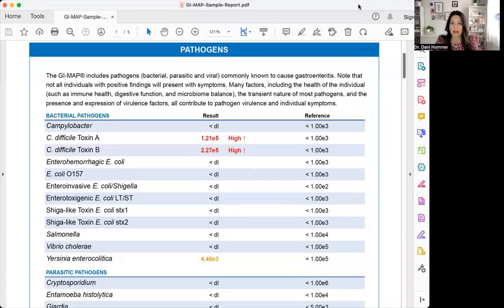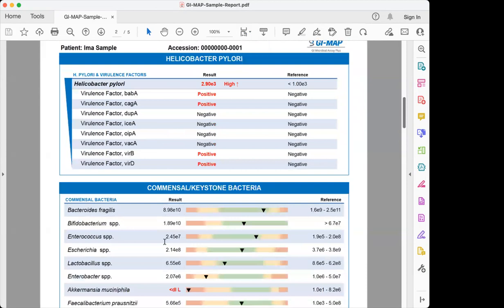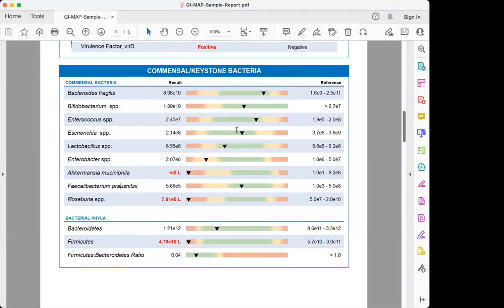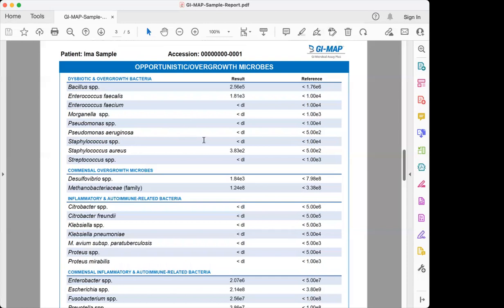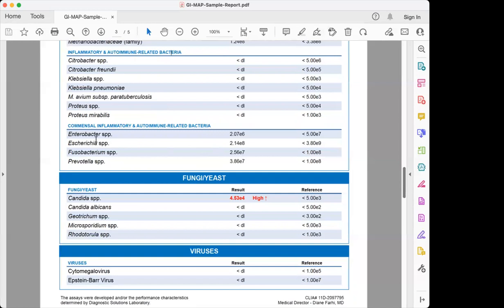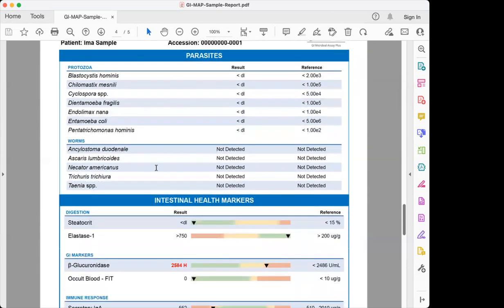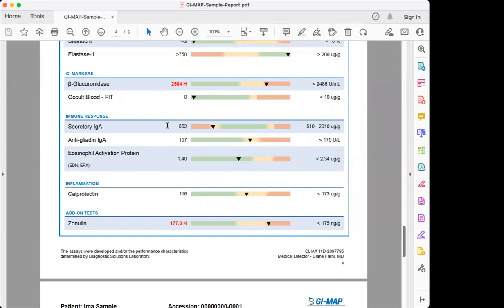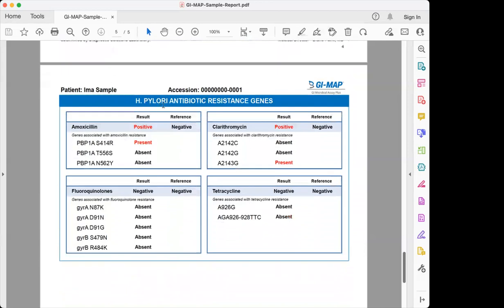GI-MAP Overview - Comprehensive Stool Analysis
This test will help uncover the underlying causes of IBS (Irritable Bowel Syndrome) symptoms like heartburn, gas, bloating, diarrhea & constipation. With 87 markers, it's the most comprehensive gut assessment test on the market & unlike conventional labs, it quantifies the organisms leading to more precise understanding & removal of pathogenic species.

Want to learn more or think the GI-MAP is the missing piece of your gut puzzle? Apply to work with me

The GI-MAP (Microbial Assay Plus) is unique in the field of comprehensive stool testing. It relies exclusively on quantitative polymerase chain reaction (qPCR) technology to detect parasites, bacteria, fungi, and more, by targeting the specific DNA of the organisms tested.